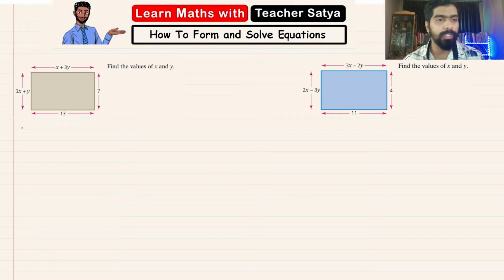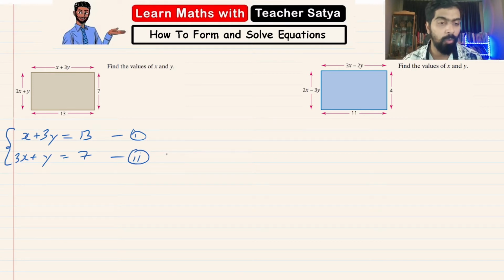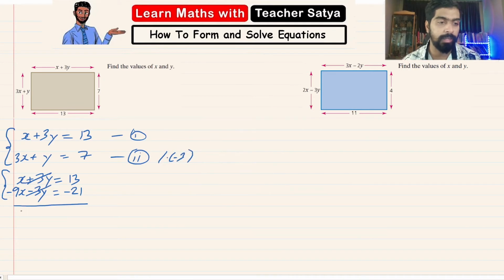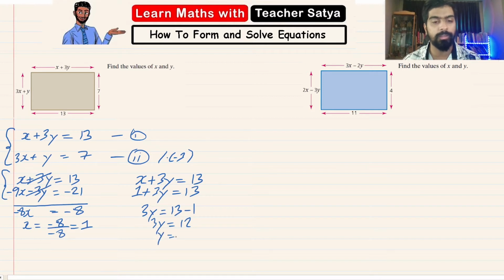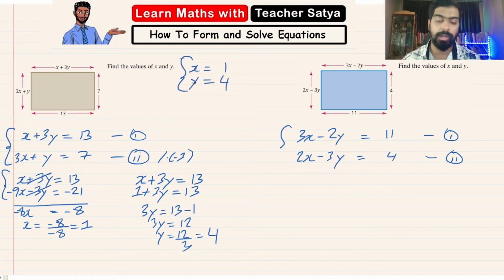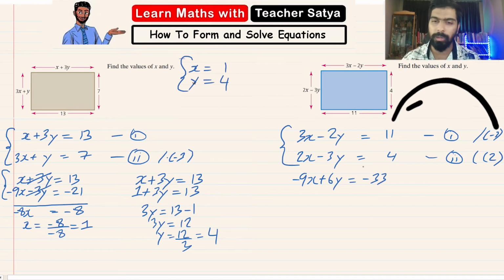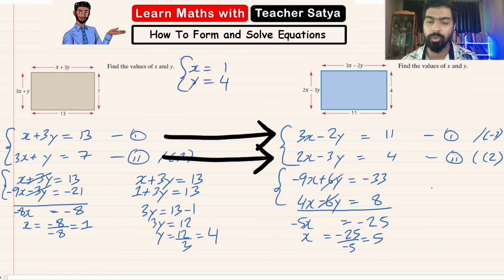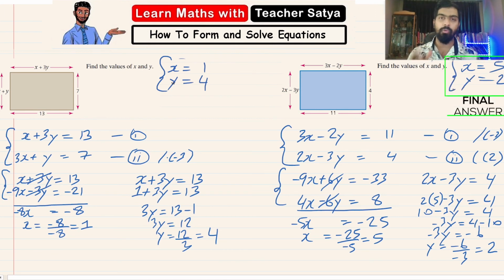Form and Solve Simultaneous Equations Using Elimination Method | Simultaneous Equations 2 Variables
Hey Everyone! In this video, I will be teaching how to form and solve simultaneous equations using the elimination method. The aim of this method is to eliminate one of the unknowns by either adding or subtracting the two equations.

When the values of two unknowns are needed, two equations need to be formed and solve. This is known as solving simultaneous equations. The two most common ways of solving simultaneous equations algebraically are elimination and substitution.

In the next Series of Videos, I will be making Videos based on Simultaneous Equations by elimination and substitution method, word problems involving simultaneous equations, and how to form and solve simultaneous equations.